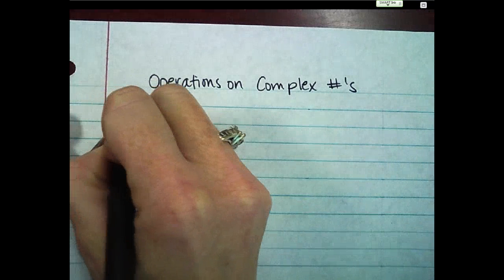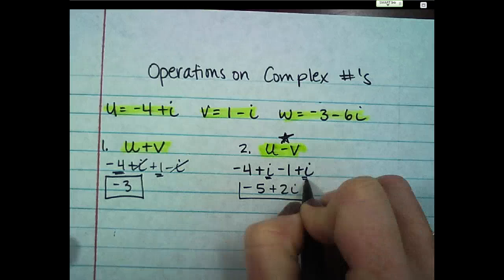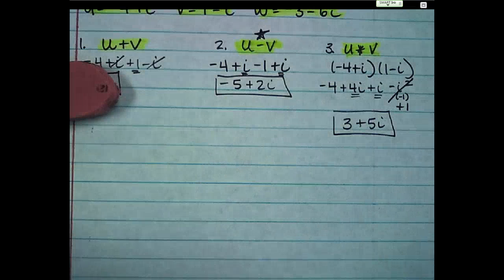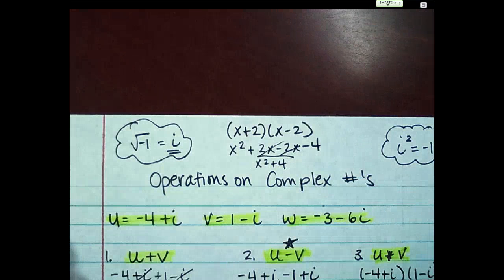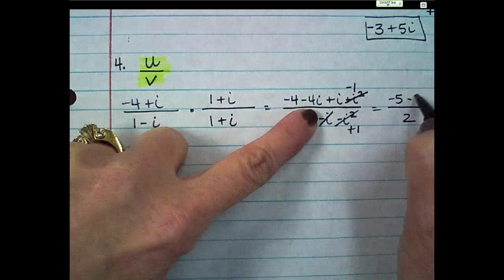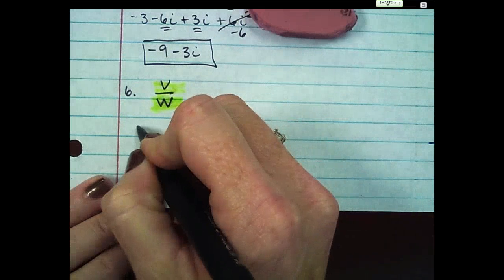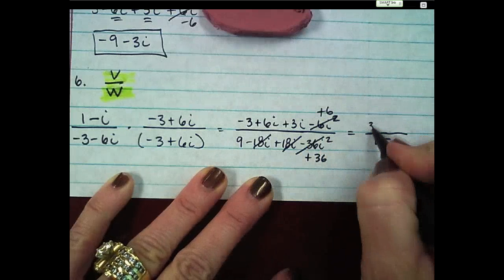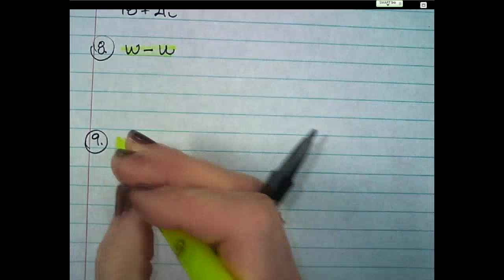Notes-Operations on Complex Numbers-Part 1